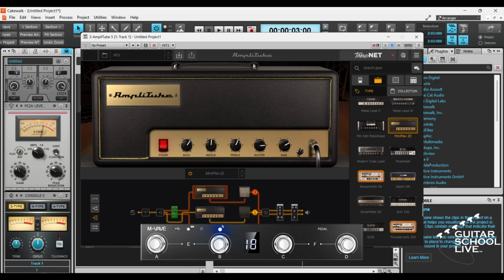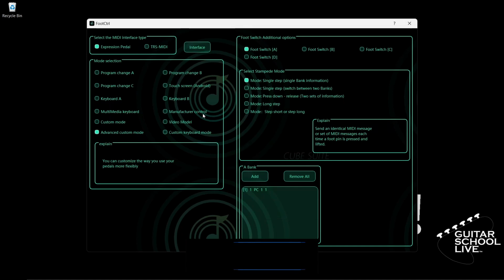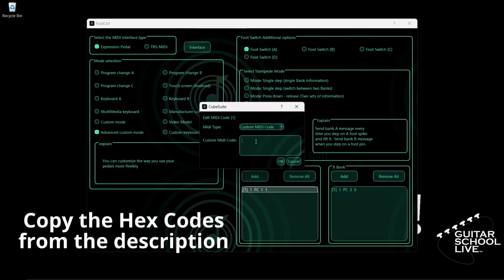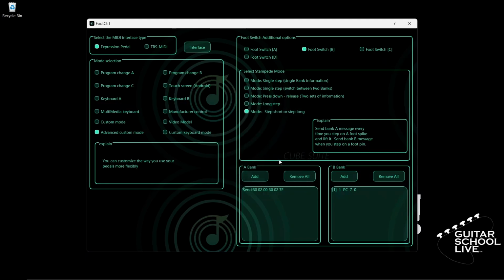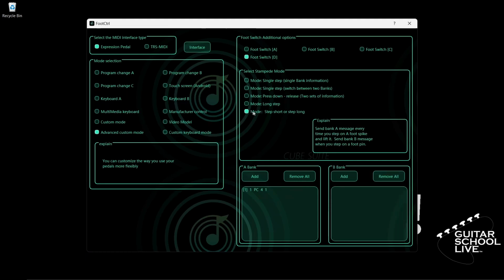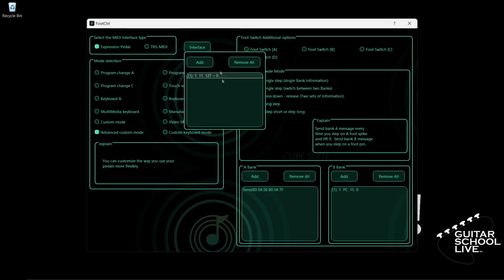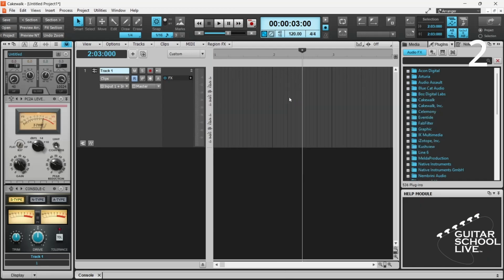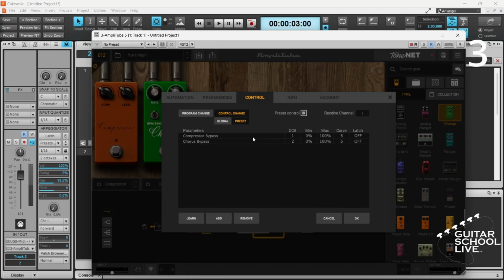How to control Amplitube 5 in Cakewalk with the M Vave Chocolate midi foot controller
Learn how to unleash your creativity and experience total control over Amplitube 5 within Cakewalk using the M-Vave Chocolate MIDI foot controller. This comprehensive tutorial guides you through the seamless integration of these powerful tools, enabling effortless navigation, precise adjustments, and instant creativity. Elevate your music production, enhance your workflow, and take control of your guitar rig like never before.

Chapters:
00:00 How to control Amplitube 5 in Cakewalk with the M-Vave Chocolate midi foot controller (Intro)
00:13 Cubesuite Editor Download
00:37 Planning the controller
01:13 Setting up CubeSuite
06:40 Setting up Cakewalk
09:38 Suggested Videos

🎞️ How to Wirelessly Connect Your M Vave Chocolate MIDI Foot Controller to PC | A Step by Step Guide

Hex Codes:
Pedal A - B0 01 00 B0 01 7F
Pedal B - B0 02 00 B0 02 7F
Pedal C - B0 03 00 B0 03 7F
Pedal D - B0 04 00 B0 04 7F

🔹M-Vave Chocolate Midi Foot Controller can be purchased

About the M-Vave Chocolate midi foot controller:
The m-vave chocolate midi foot controller is a sleek and versatile device designed to enhance your music performance experience. With its compact size and lightweight design, it's easy to take with you wherever you go. The m-vave chocolate features four programmable footswitches and one expression pedal, which are highly sensitive and responsive. These allow you to control various parameters of your music software, hardware, and effects pedals with precision and ease. The footswitches can be assigned to trigger different functions, such as looping, recording, and switching between presets. Meanwhile, the expression pedal allows you to control parameters such as volume, wah, and pitch, giving you even more creative control over your music. The m-vave chocolate is highly customizable, allowing you to set up different banks of presets for different songs or performances. It connects to your computer or other MIDI-compatible devices via USB, making it easy to integrate into your existing setup. Overall, the m-vave chocolate midi foot controller is a valuable tool for any musician looking to enhance their live performances. With its intuitive interface, advanced features, and compact design, it's the perfect addition to any music setup.